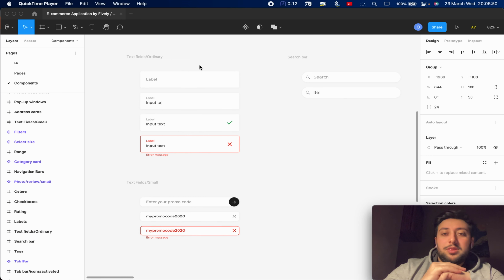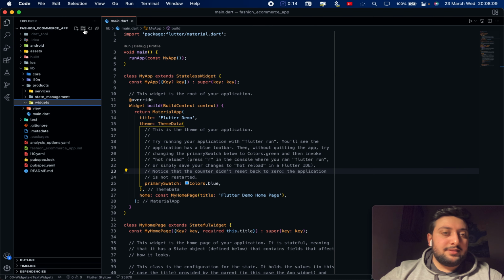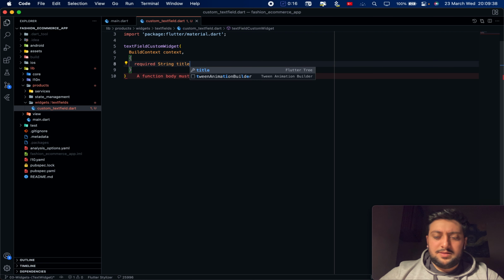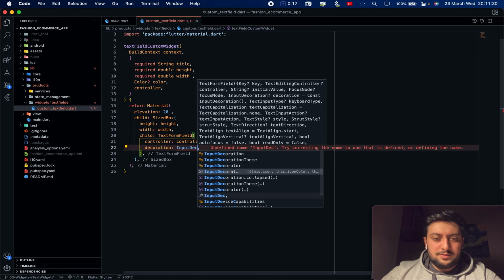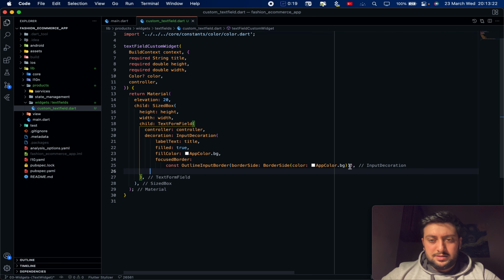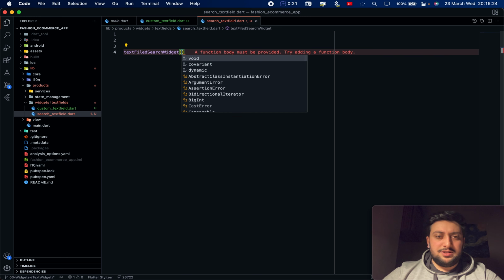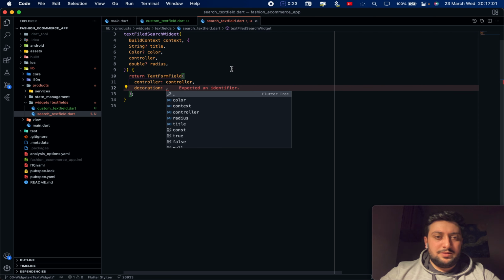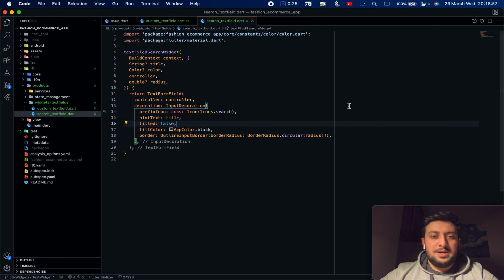Flutter Fashion Ecommerce Project with Supabase Backend(03, Widgets)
This is a fashion ecommerce app with supabase and flutter, I will try to share clean codes this series. On our UI kit access there
sources: